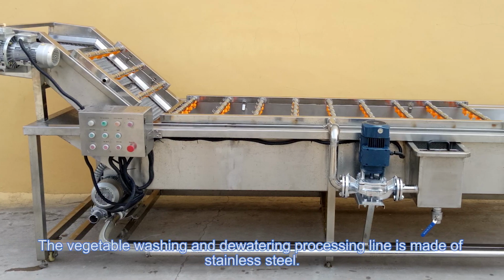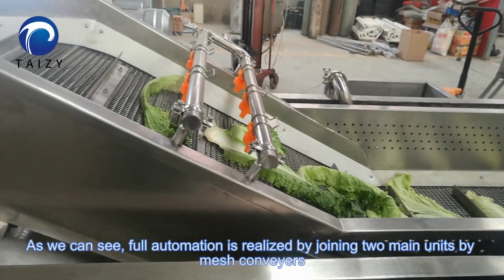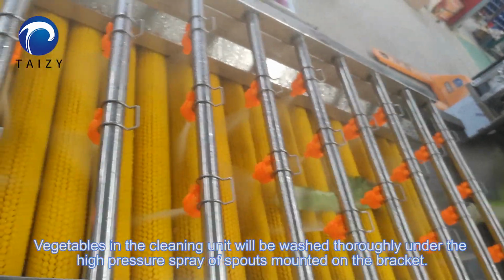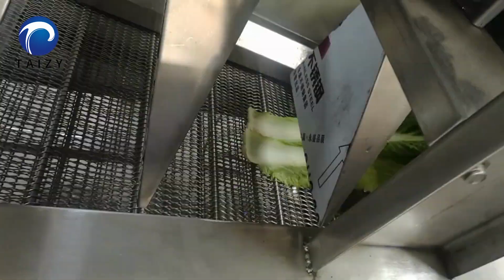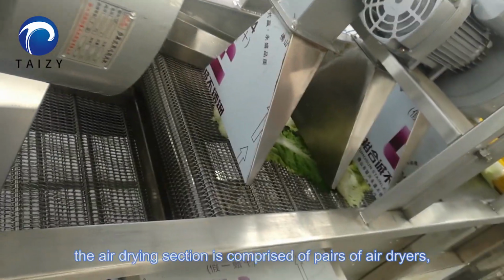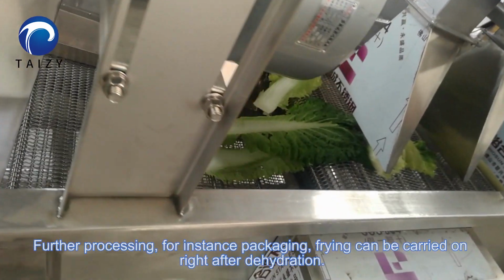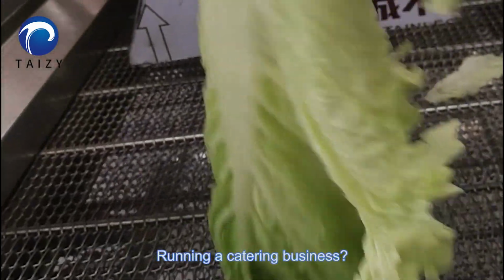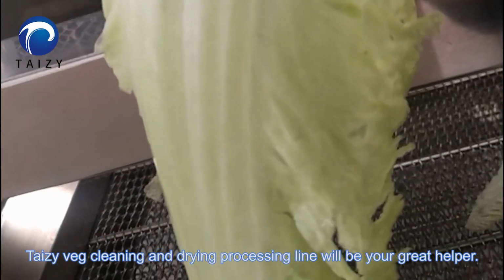full automatic hygienic vegetable fruit high-pressure washing and drying line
Vegetable cleaning unit:
This vegetable cleaning drying machine equipped with high-pressure spray and brush roller scrubbing cleaning method can achieve the cleaning effect of removing impurity from veg and fruit, such as hawthorn, mango, lemon, orange, big jujube, tomatoes, cherry tomatoes, nectarine, carrots, peeled onion, apple, etc. Good cleaning effect, large output. Under the scrubbing effect of the brush roller, every corner of the raw material can get a good cleaning. Plus, with the auxiliary upper high-pressure spray adopted, the cleaning effect is the higher expectation. After cleaning, the product can be dewatered in the air drying unit, drying efficiency of fruits and vegetables is profoundly improved. It saves time for subsequent packaging and further processing.

Features:
1. This machine is strong and durable, wear resistance, and has a feature of smooth operation, world-class motor and reducer, low noise, long service life, national standard bearing, industrial sprocket, chain.
2. The washing roller is made of high-quality nylon imported.
3.Large washing capacity, smooth and clean washing effect. The number of brush rollers can be customized according to production requirements.
4. The machine is made of all SUS 304.

Application scope:
The washing machine is suitable to remove impurities and hair from strawberry, mushroom, grape, tomato, apple, pear, peach and other fruits with multiple upper supporting nozzles, and the output is 1-5 t/h.

The air dryer adopts multiple flapping methods. Low power consumption and low noise fans are selected, the drying air is at room temperature thus maintains the quality and color of the raw material. Air drying machine for date drying is an ideal auxiliary drying device for its wide range of use, ease of operation. The equipment is specialized in removing surface moisture on fruit, vegetable, and package. The equipment can be used for sterilizing vegetable products, packed low-temperature meat products, and other bagged products, etc.